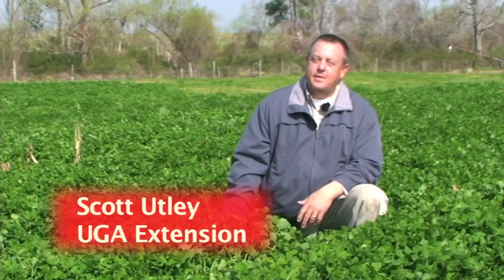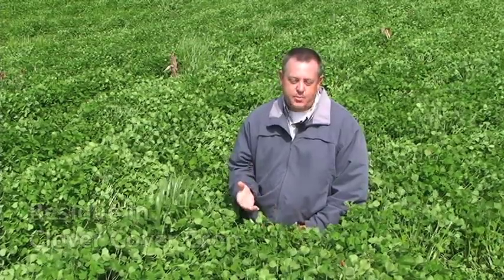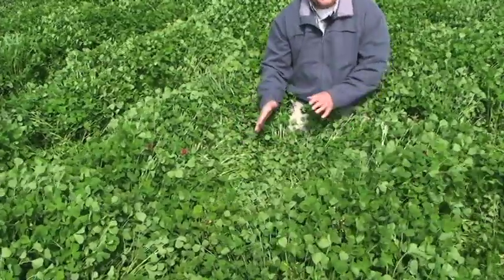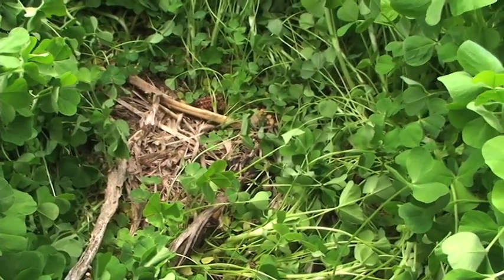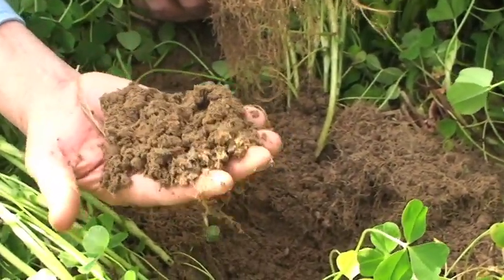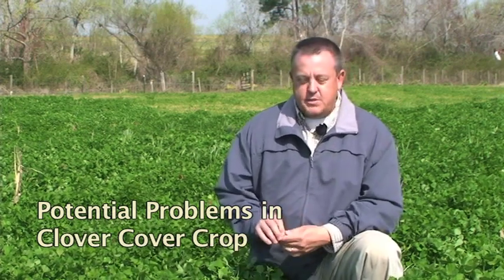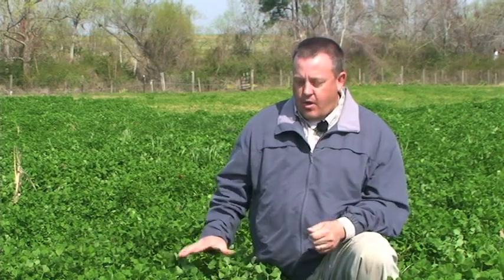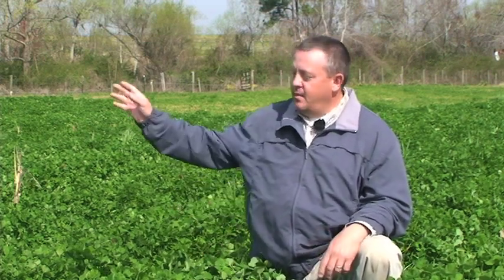Crimson Clover Cover Crop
Scott Utley and Ronnie Barentine discuss the 1200 or so acres of AU Robin Clover planted in Turner Co. - they cover the benefits as well as some of the practical aspects (including potential objections to) this cover crop.  The news to me was that this cover crop keeps on seeding and it fixes between 100 and 150 lb/ac of N a year - how cool is that?  I am puttint my money where my mouth is and growing multispecies cover crops in my own garden.